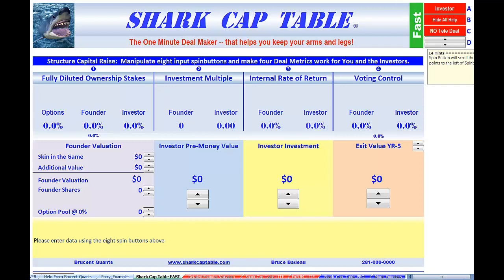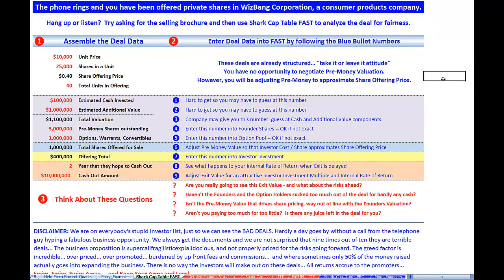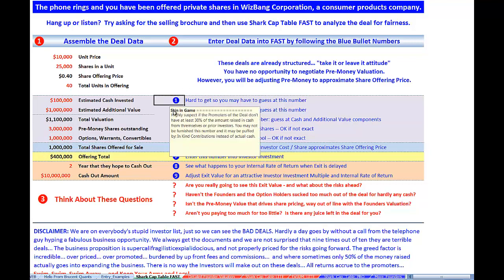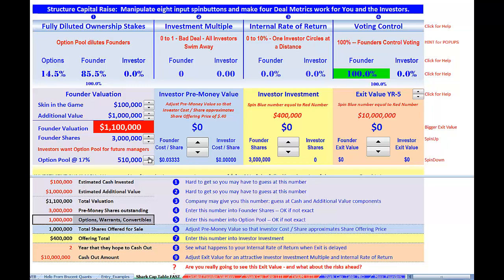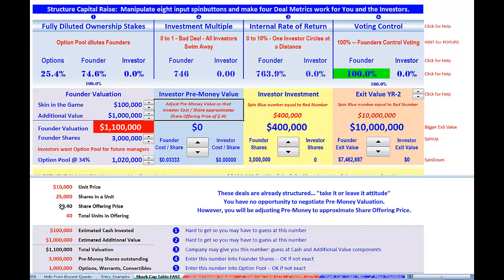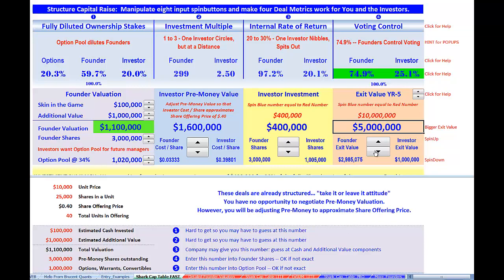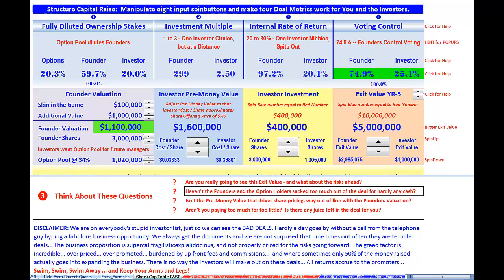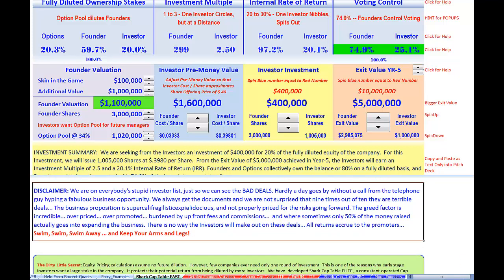Shark Cap Table FAST-- Debunking Telemarketed Investments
Keep Your Arms And Legs -- Use Shark Cap Table FAST to analyze and reject investments from telemarketers. See how they promise big returns and why the deals are stacked against you, the investor. Save your investment dollars from these Sharks...